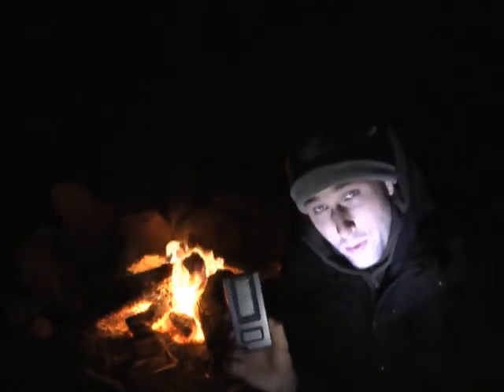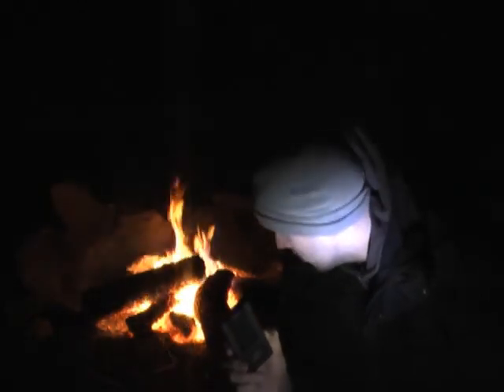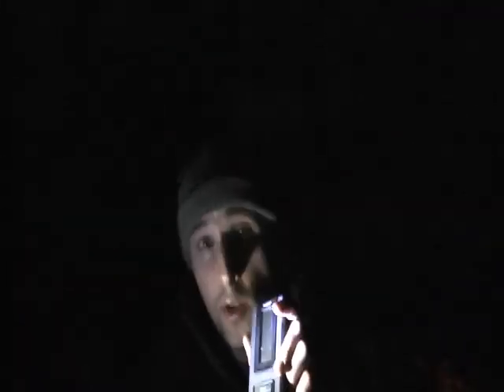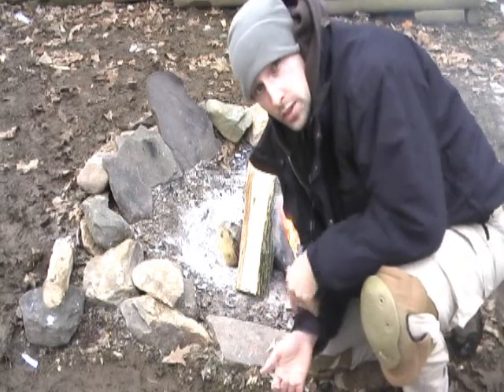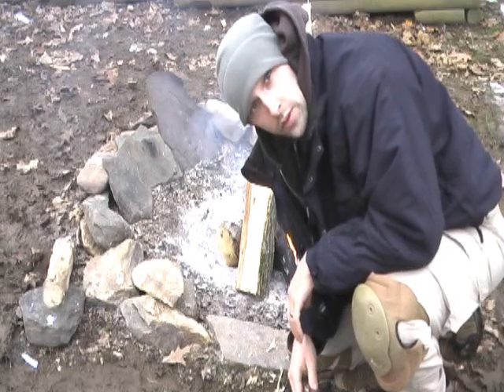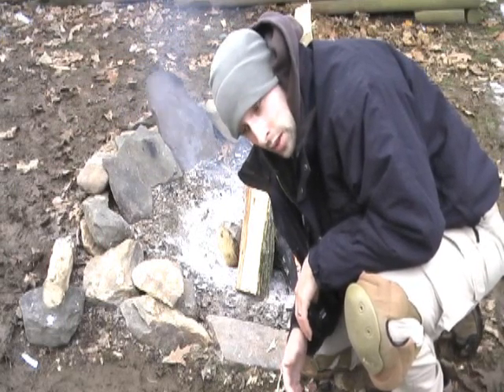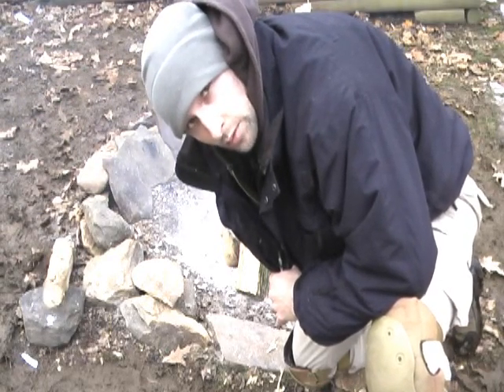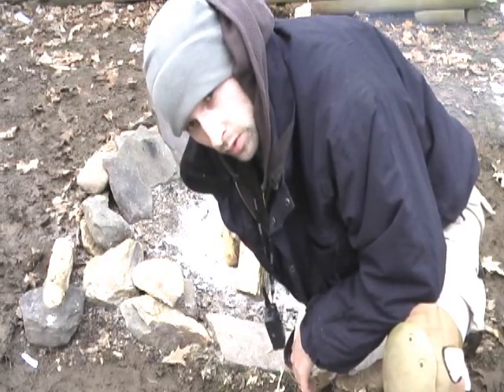Eno Hammock Winter Shelter Test for Wilderness Survival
Like this video and the information E2E has to offer?

Like Us!

Winter Shelter set-up and test with out Eno Single Nest Hammock and Z-Lite Therm-a-Rest sleeping pad.  Great shelter for moderately cold weather.